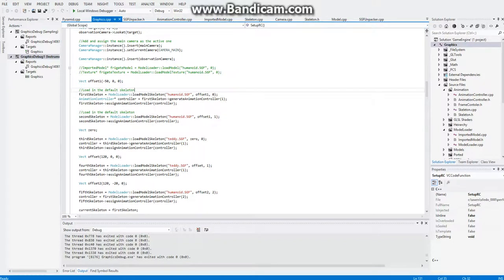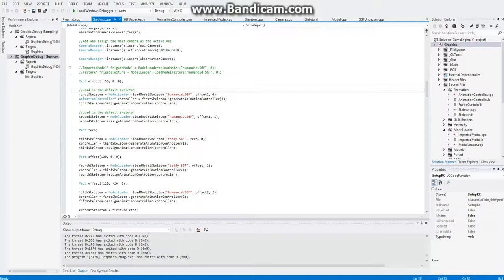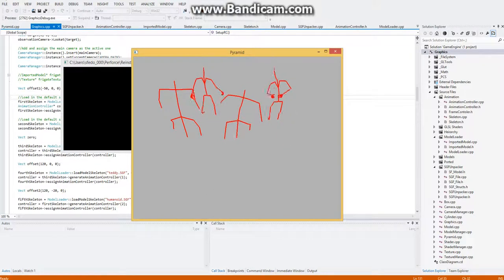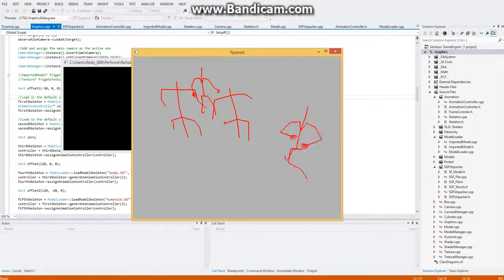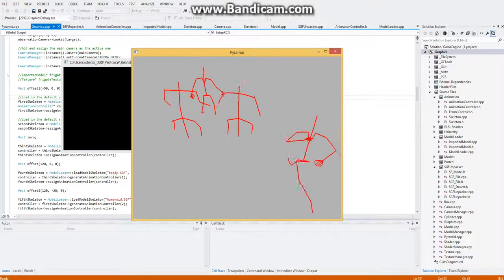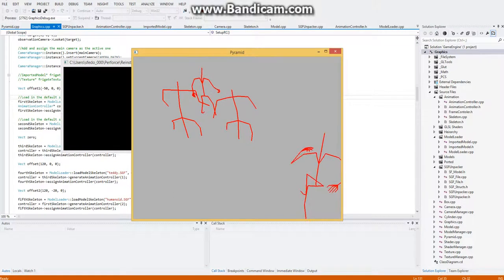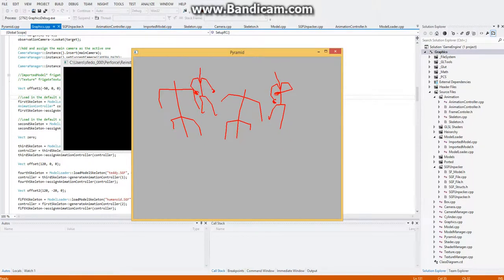FBX Bones Converted To Runtime Format and Imported